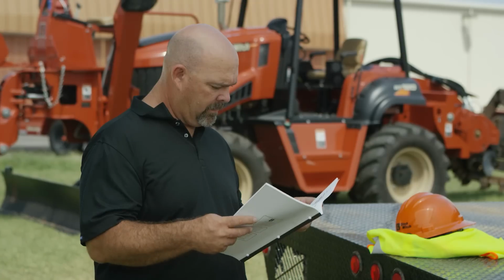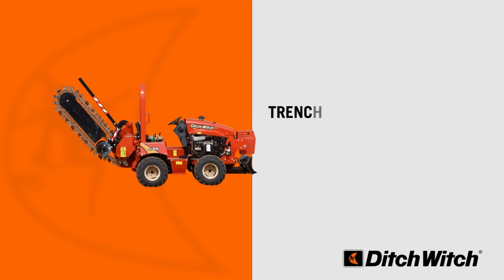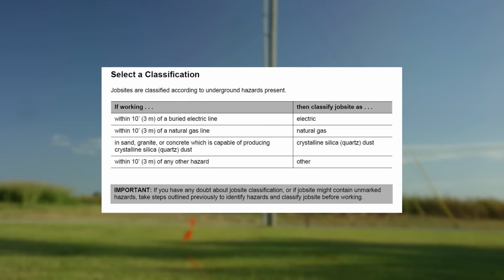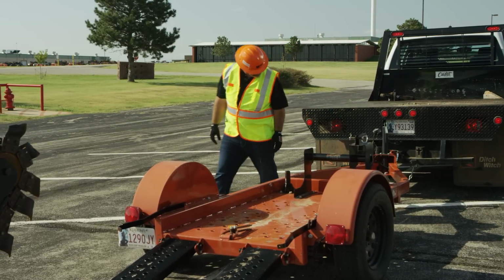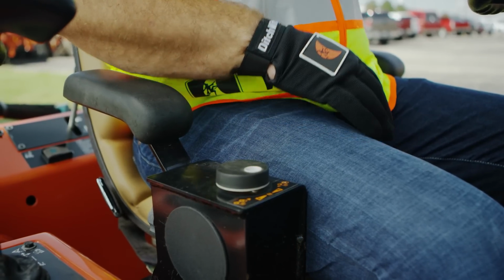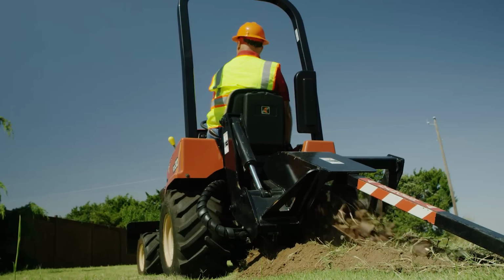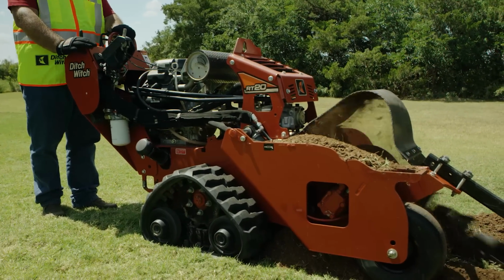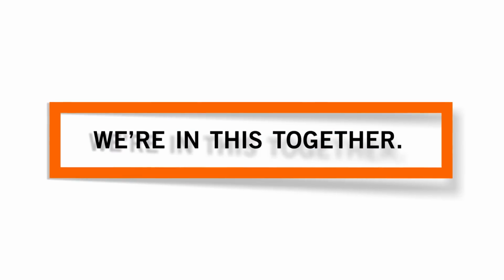Ditch Witch® Trencher Safety & Operation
Learn proper operating, loading and unloading techniques for Ditch Witch trenchers.